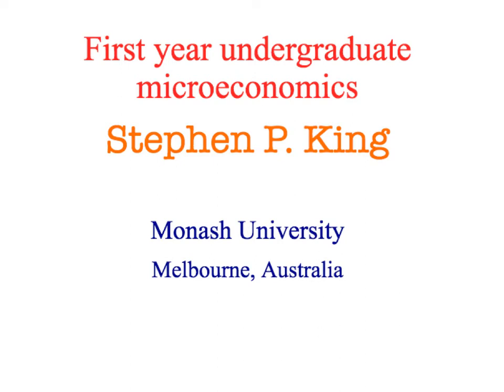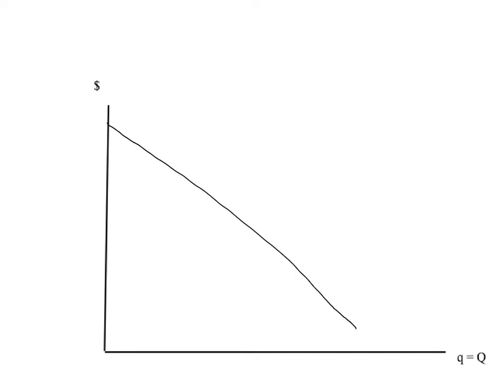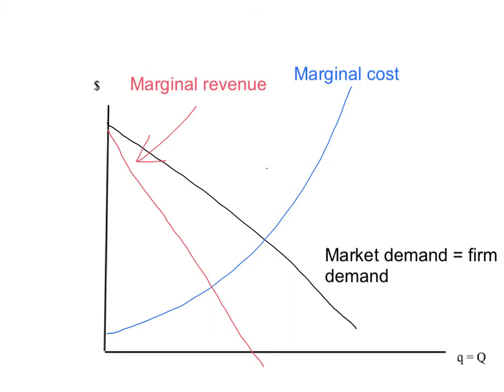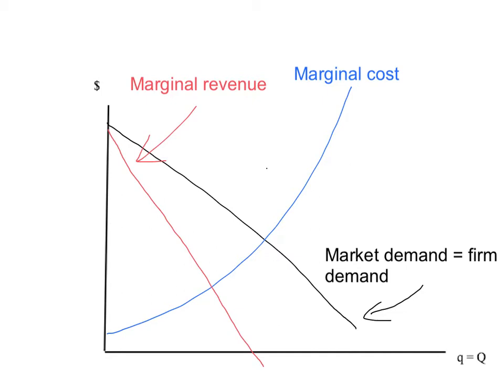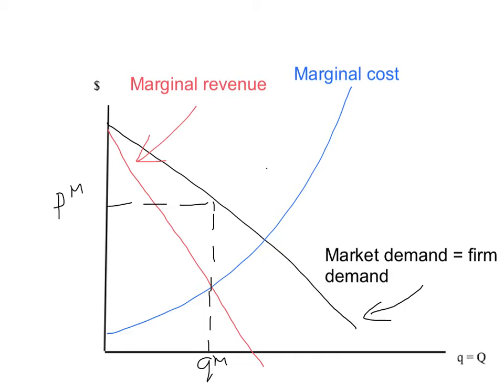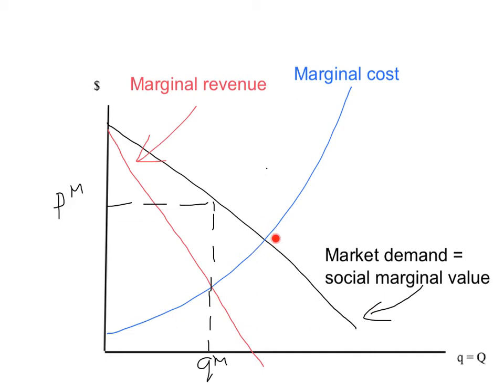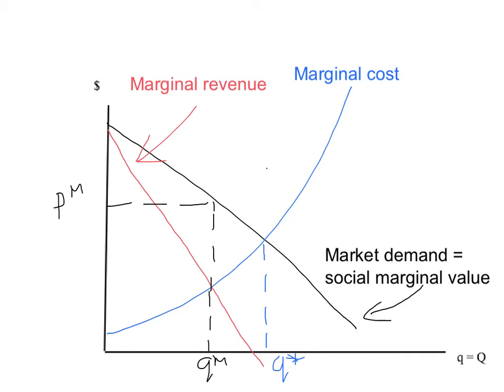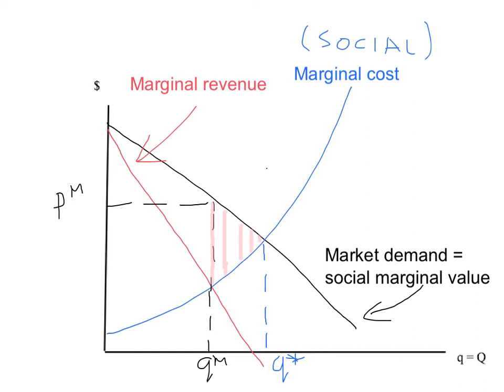15d: the deadweight loss of a monopoly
A monopolist restricts its output to raise the price and maximize profits. This leads to a deadweight loss. This video shows how to identify this deadweight loss.